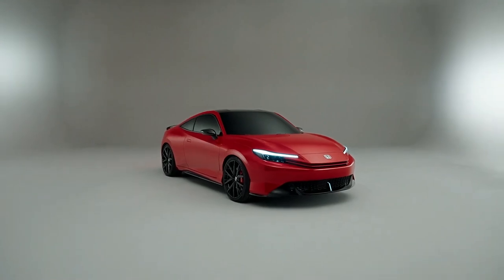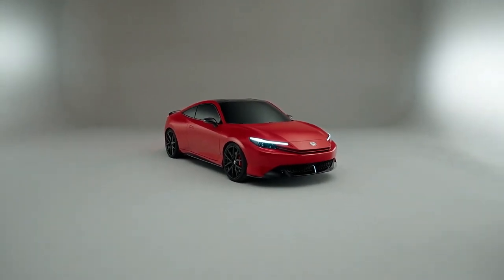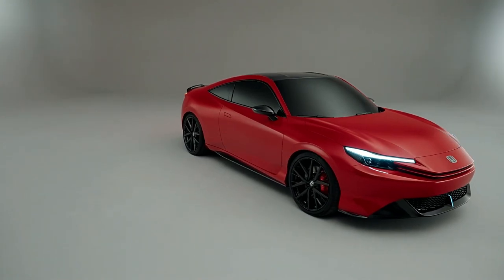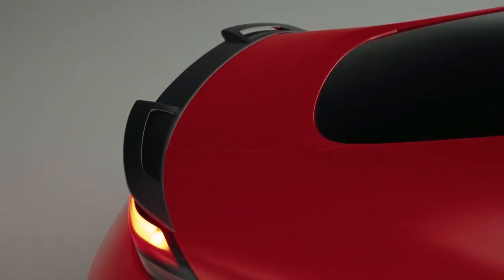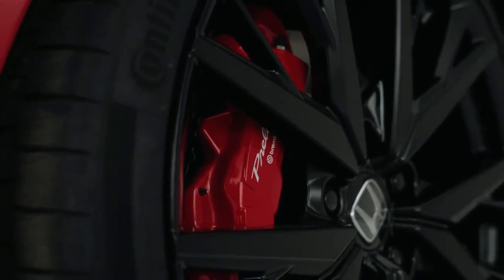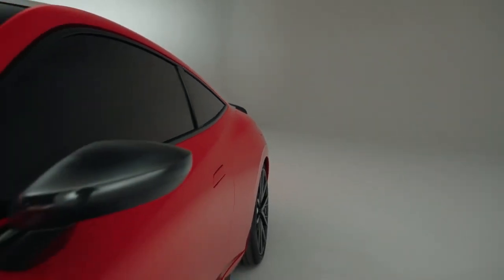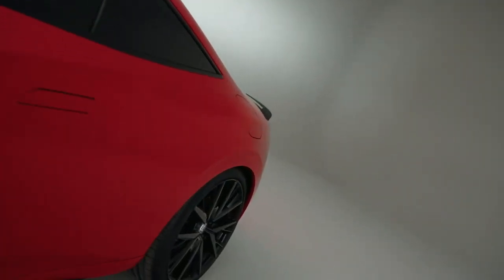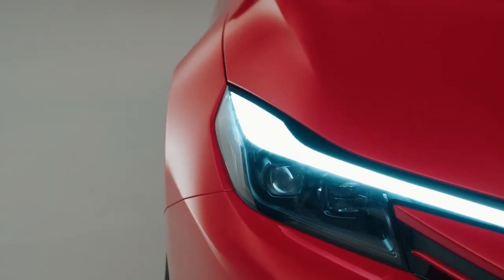Honda Prelude - First Look! (Hybrid Coupe)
Honda will bring its new prelude sports coupé firstly to the UK and target younger customers with its elegant swooping looks, acute attention to dynamics and an interior that has been designed around the driver's needs.

The car has a long, low slung bonnet, headlights that are integrated into the bonnet width grille and push to the corners to emphasize width and a low-belt line for better visibility.

It sits on bespoke 20 inches alloys and details like the small blue strip on the leading edge of the front bump and odd to its electrified powertrain.

Honda has been tight-lipped about the prelude's precise mechanical make-up since revealing the concept last year, but it is understood to use a variation of the Civic CHEV petrol hybrid system, which combines a 2.0 litre petrol engine with a pair of electric motors.

The interior has not been revealed yet, but it is set to mirror the exterior
with an overall design that focuses on simplicity.

From the car's civic-based underpinnings, we expect it to be around the 35,000 pounds to 40,000 pounds price point when it arrives in Europe in 2025.

Video Source: Honda Official Media

2026 honda prelude,
honda prelude,
honda prelude 2026,
new honda prelude,
2024 honda prelude,
honda prelude review,
new 2026 honda prelude,
2026 honda,
honda prelude 2024,
honda prelude concept,
2025 honda prelude,
2026 honda prelude review,
2025 honda prelude,
honda prelude redesign,
honda prelude turbo,
2024 honda prelude type r,
2024 honda prelude concept,
2026 honda prelude interior,
honda prelude design,
honda,
prelude,
2024 honda prelude the prelude